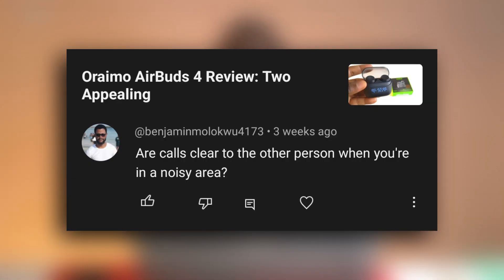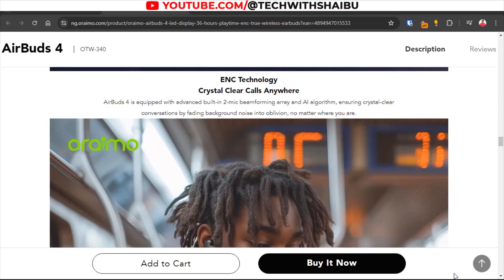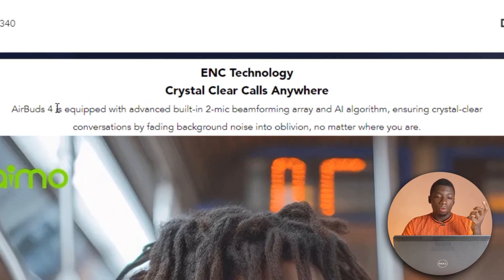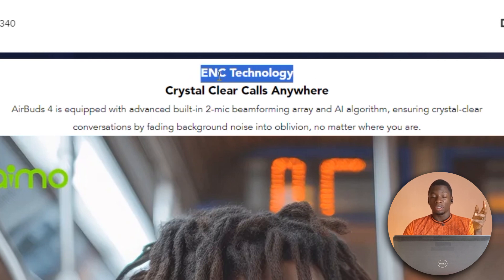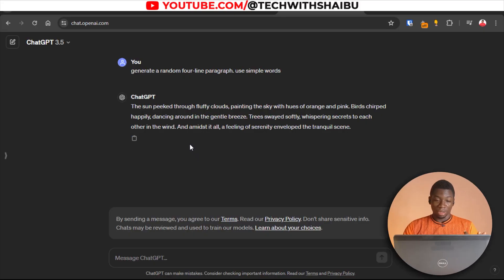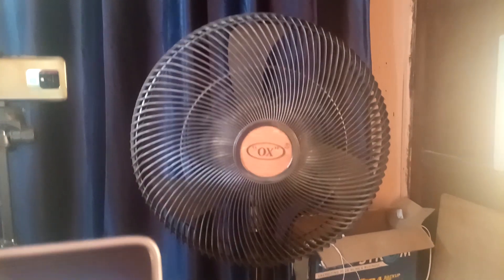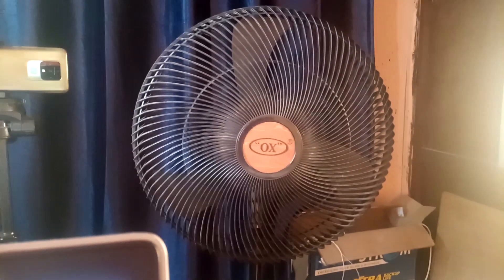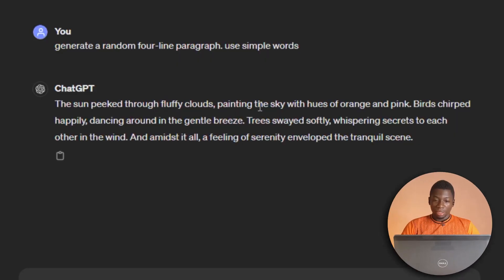Testing the Oraimo AirBuds 4's Call Quality (ENC)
Testing the call quality of the Oraimo AirBuds 4.

– – –💻 Tools & Equipment 💻– – –